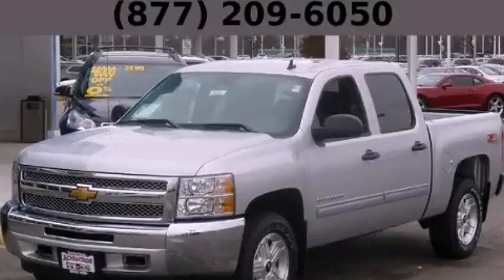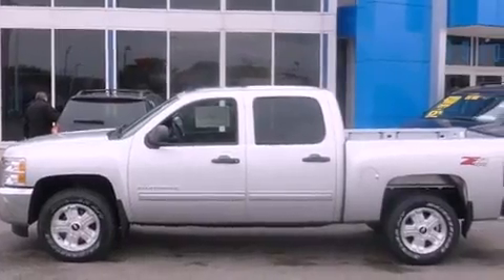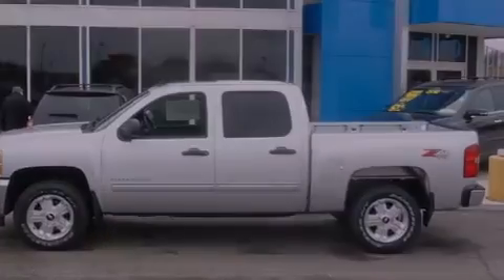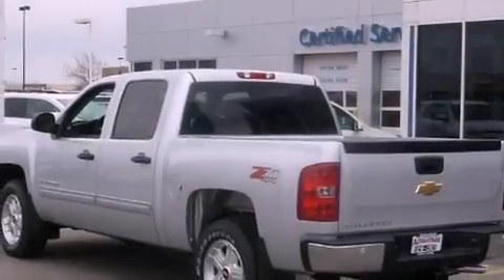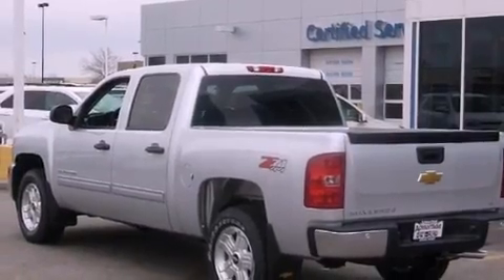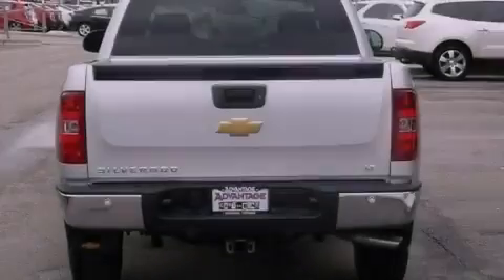2013 Chevrolet Silverado 1500 Hodgkins IL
Year : 2013
 Make : Chevrolet
 Model : Silverado 1500
 Trans . : Automatic
 Exterior : Silver
 Miles : 3

 2013 Chevrolet Silverado 1500 Hodgkins IL